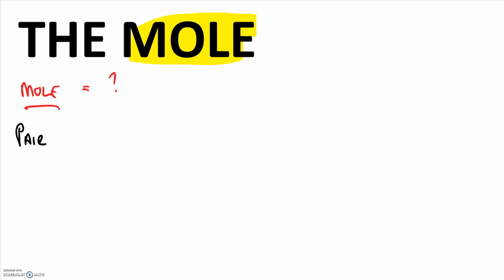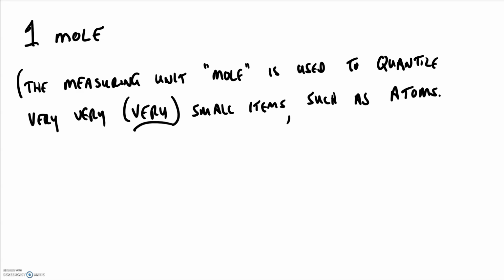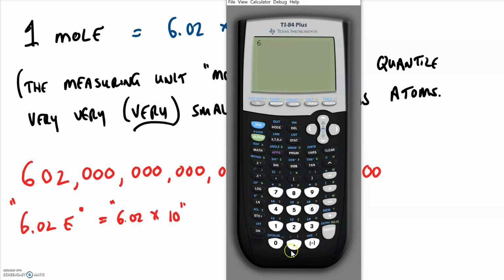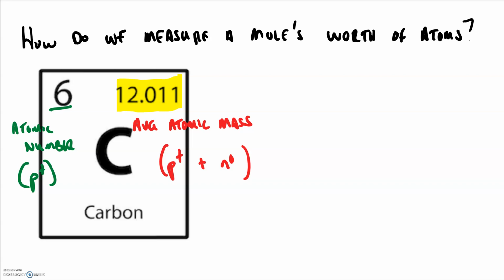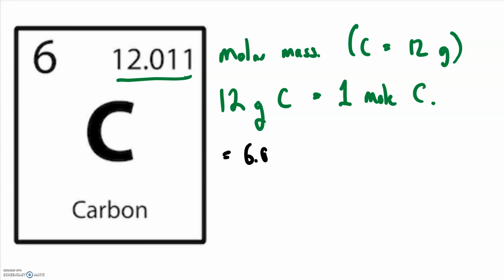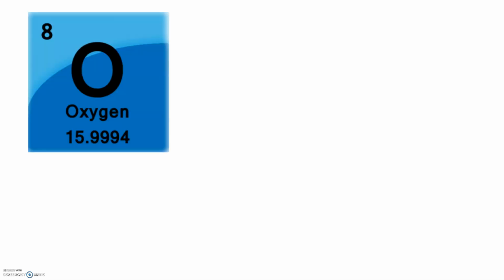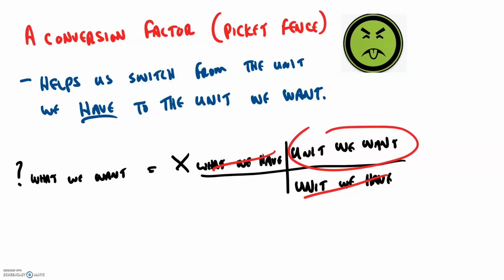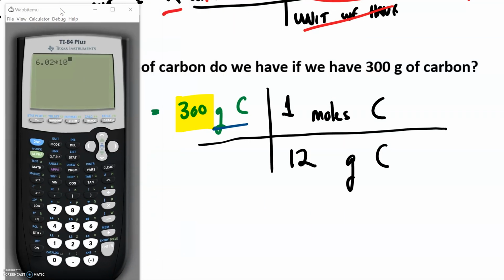The Mole (short)